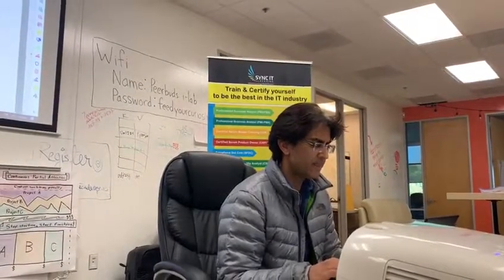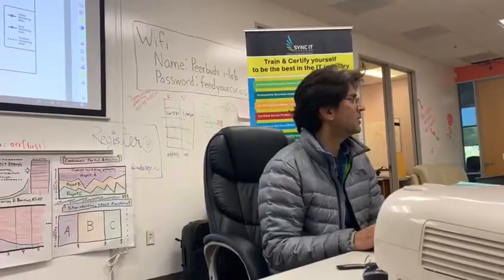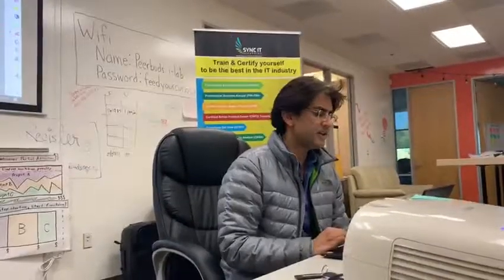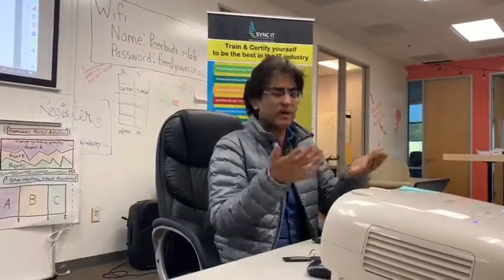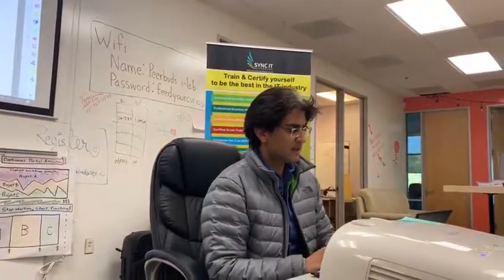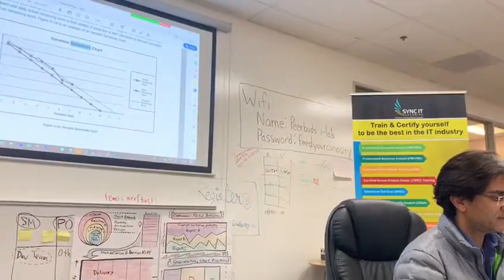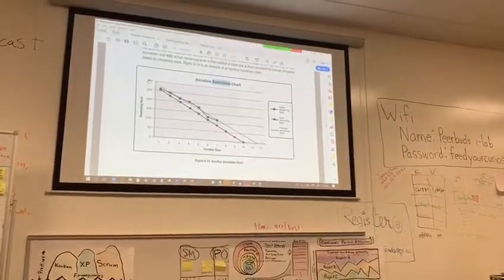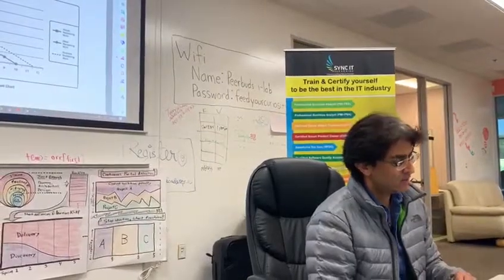PMP Certification Training by Alok Bhatia at Sync IT Learning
Burndown Chart - Progress or non-Progress explanation via Agile methodologies of burndown chart supporting the Awesome PMBOK 6.0